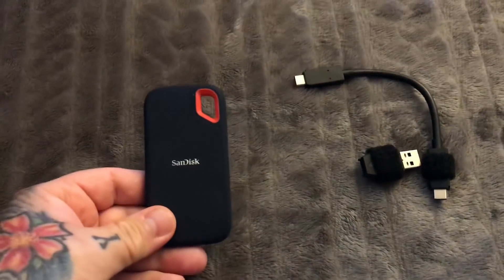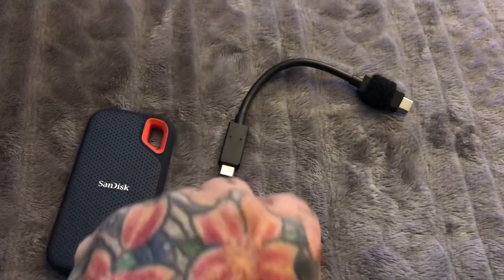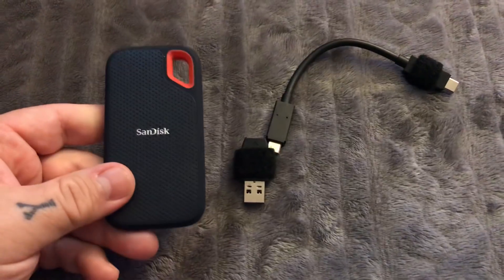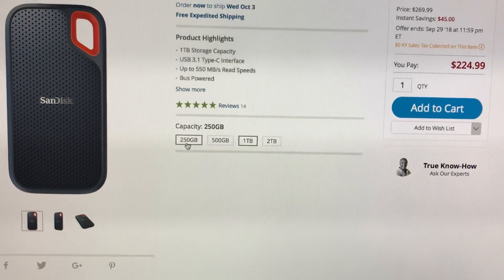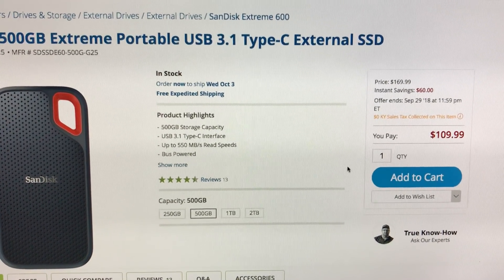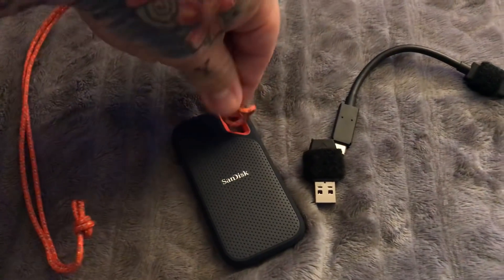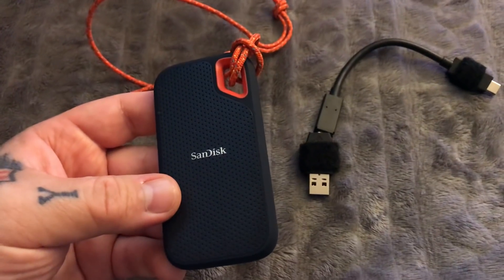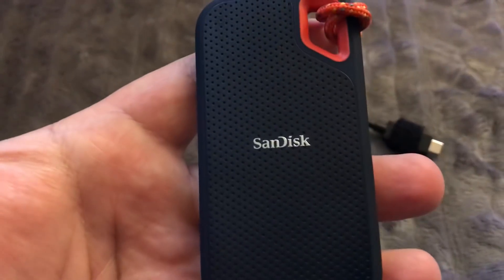😃 Must-Have SSD for travel & Redundancy 😚